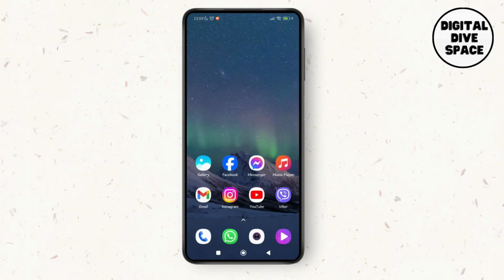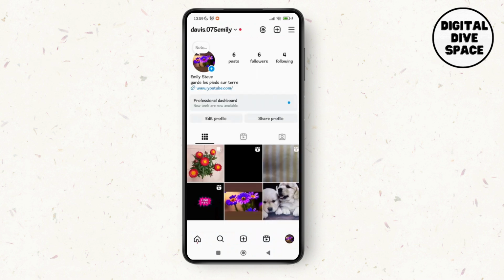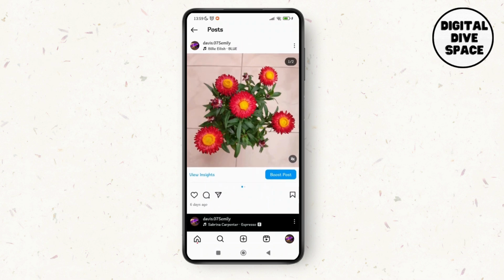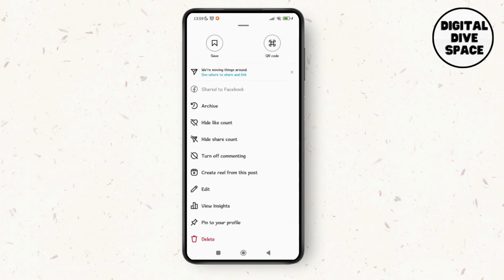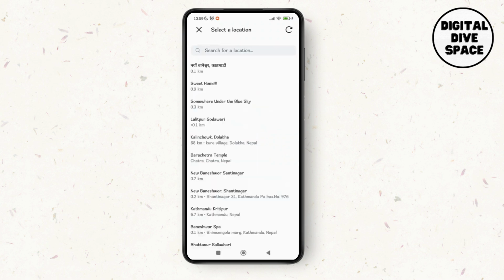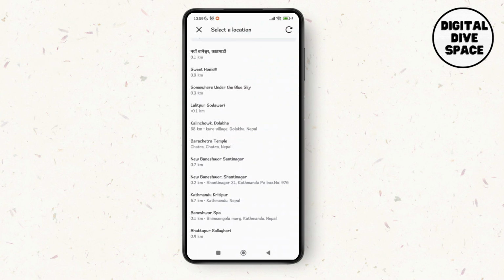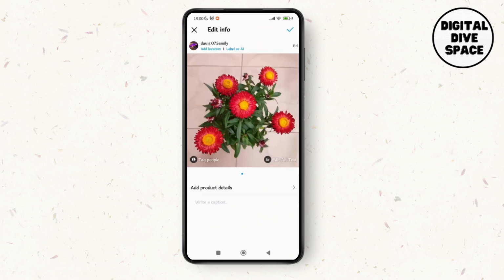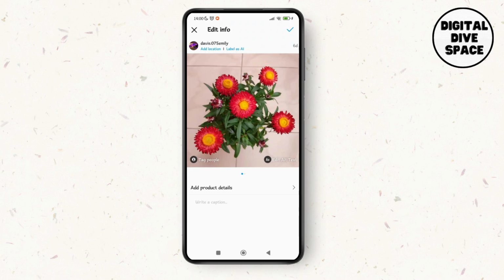How to Remove Location from Instagram Post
Welcome to our comprehensive guide on "How to Remove Location from Instagram Post"! If you want to protect your privacy or simply remove a location tag from your Instagram posts, this video will show you exactly how to do it. We'll cover the easy steps to remove location tags, whether you want to edit past posts or prevent future posts from including a location. Following this tutorial, you’ll be able to manage your location settings with ease and keep your posts focused on content, not location.

In this video, you'll learn:

How to remove a location from an Instagram post
How to edit location settings on Instagram
Tips to remove location tags from past Instagram posts
How to keep future Instagram posts location-free
Privacy tips for managing Instagram location tags